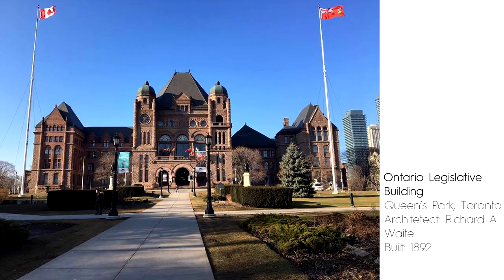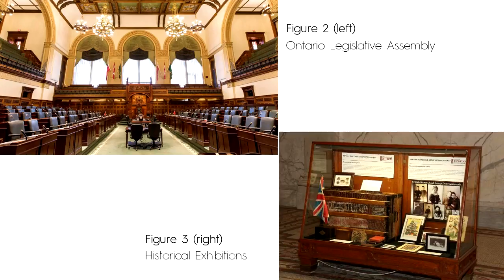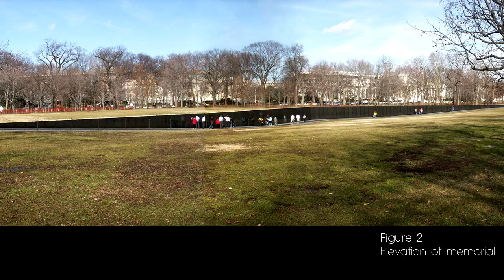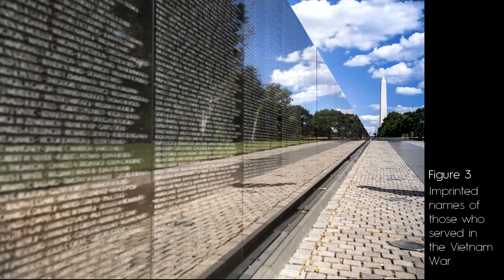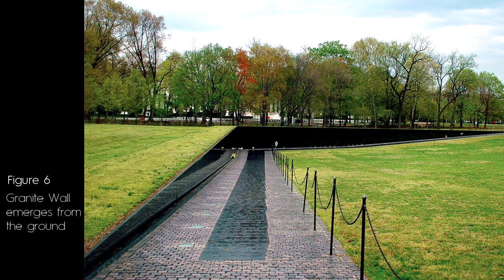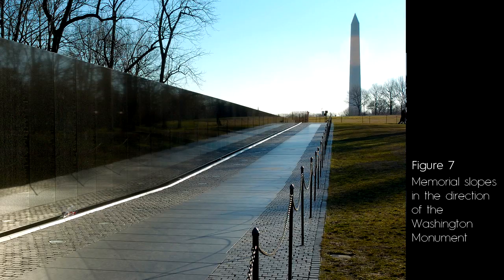PATEL JOY 1